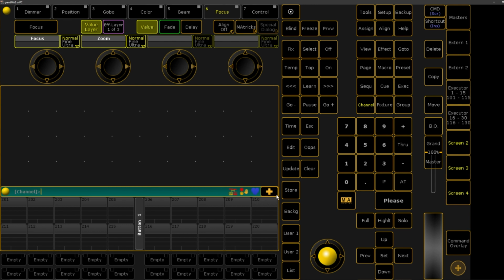Intro Into MA2 Macros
What is a macro for the MA2 software? What can it do? And why would you use them. In this video we answer all of these questions to get you an idea of what I have in store for you all! If you have any questions, feel free to make a comment and I will do my best to help you out!